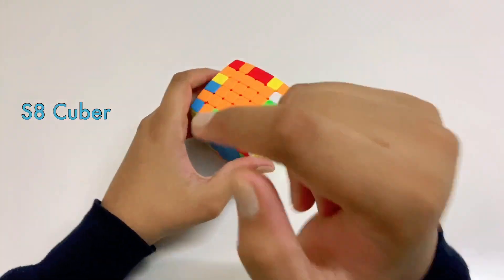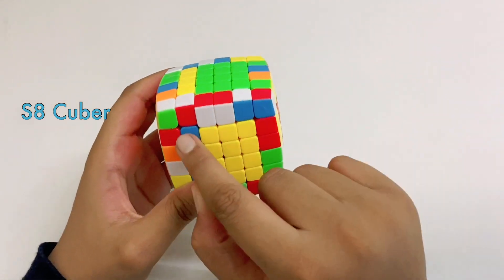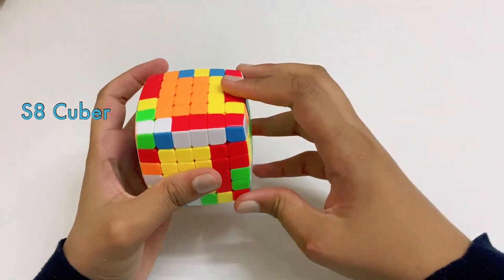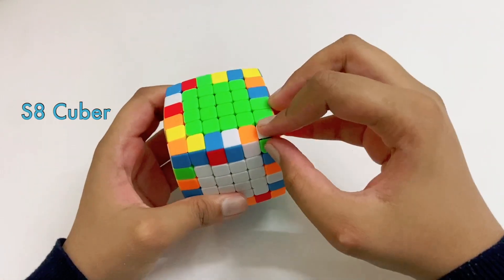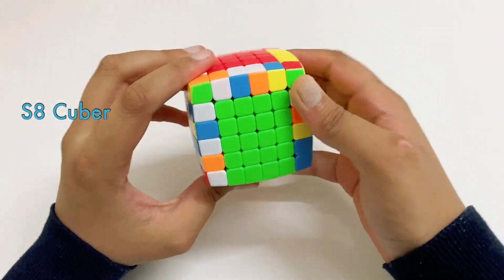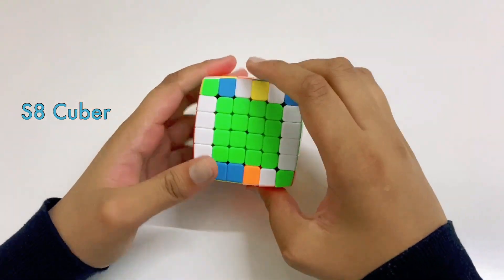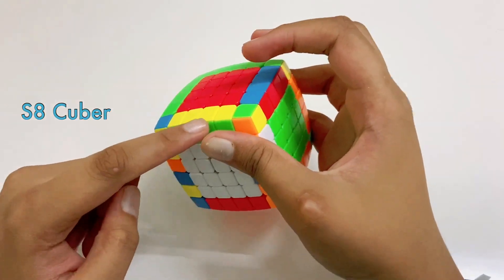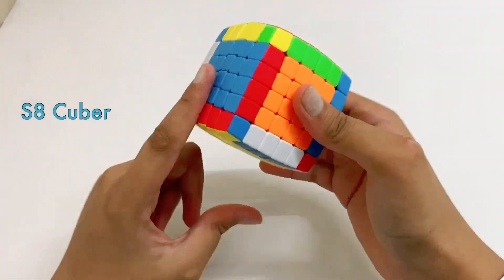How to solve 6x6 Rubik's cube Edges | Edge matching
Part - 2 How to solve all edges / edging of 6x6 Rubik's cube